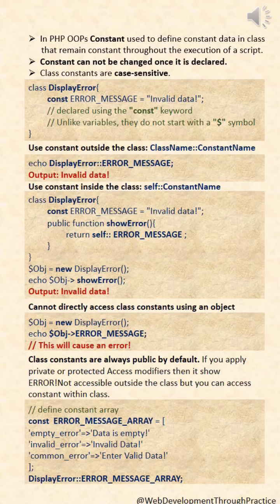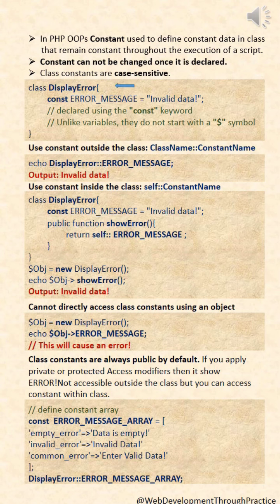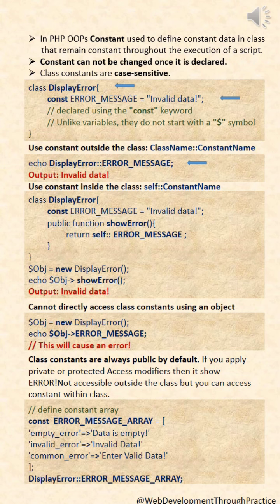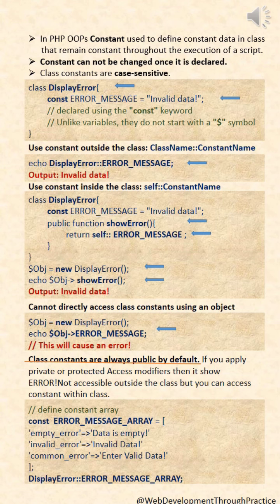Class Constant PHP OOP Explained with Examples.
In this video, we dive into PHP Object-Oriented Programming (OOP) and explore how to use class constants. You'll learn:

What class constants are and how they differ from regular properties.
How to define and access constants using const in PHP.
Real-world examples of constants, including array constants and the use of private, protected, and public visibility modifiers in PHP 7.1+.
Best practices for using class constants in PHP 8, and much more!
If you’re looking to improve your PHP OOP skills or understand how constants can help create more robust and maintainable code, this video is for you.